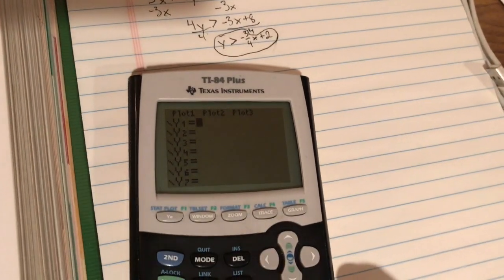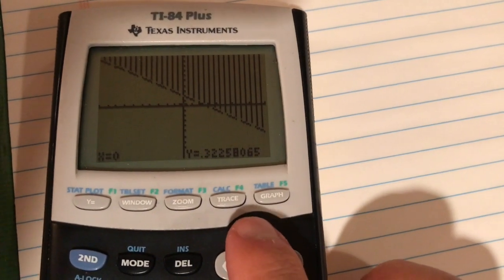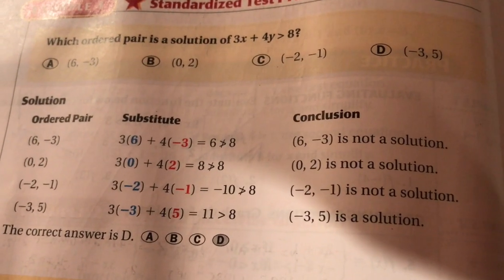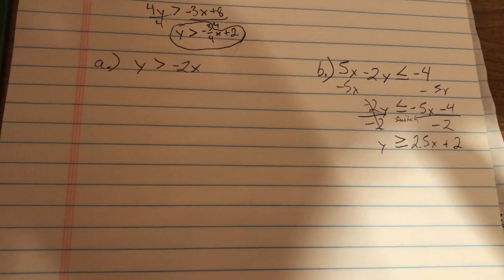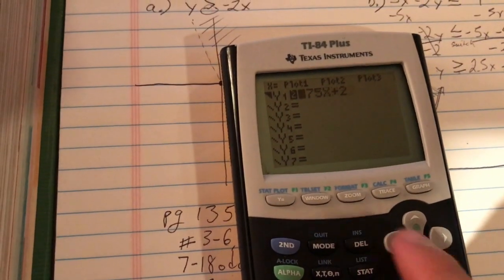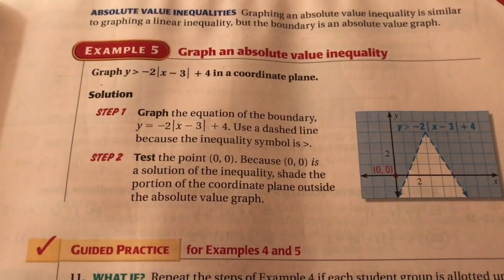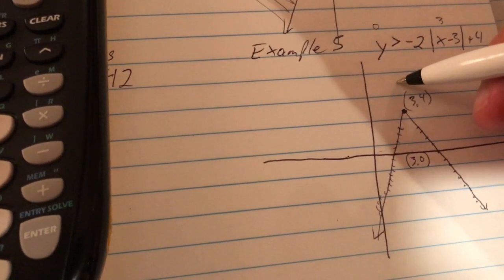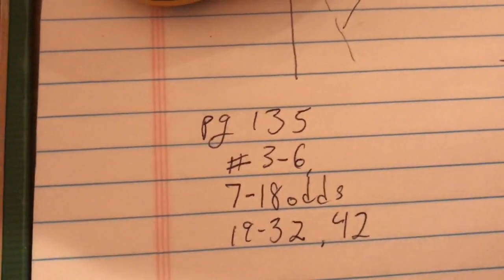Graphing Linear Inequalities Algebra 2 Section 2-8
I will be walking you through how to graph a linear inequality which we are learning in section 2-8 of our McDougal Littell Textbook.